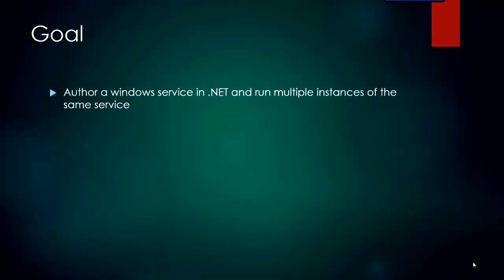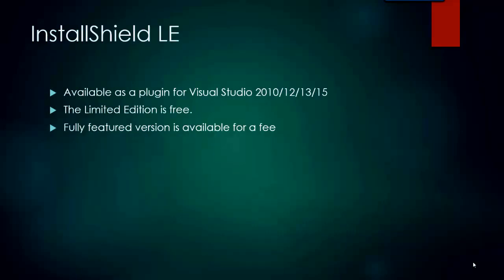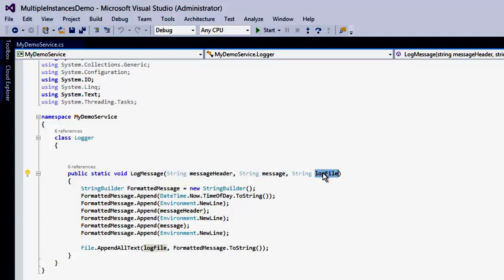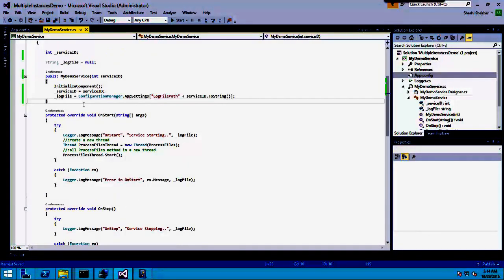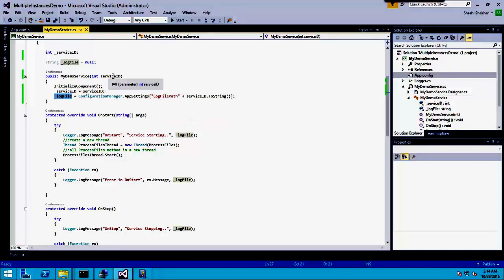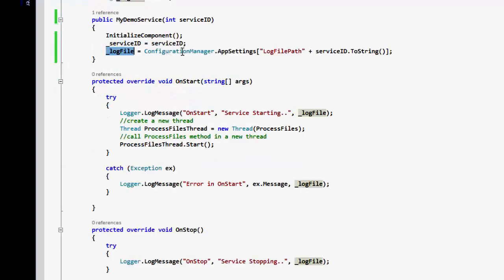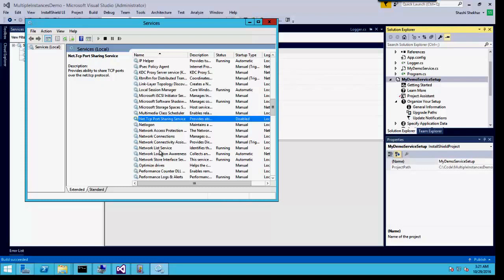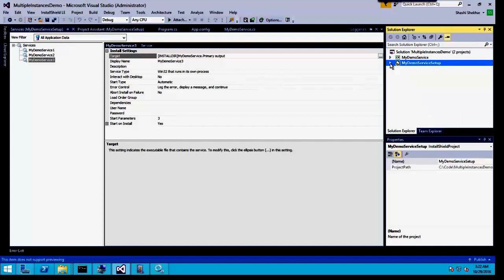Install Multiple Instances of .Net Windows Service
This tutorial describes how to install multiple instances of a .net windows service written in c# using Visual Studio 2015 and Installshield LE Plugin.